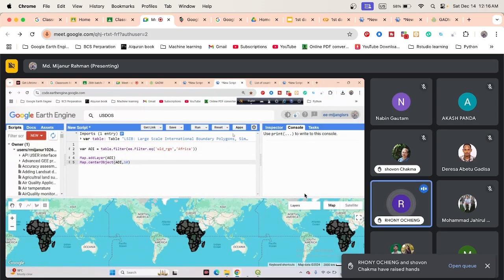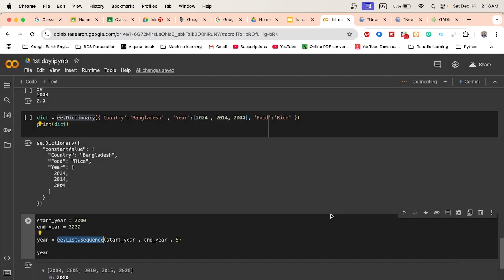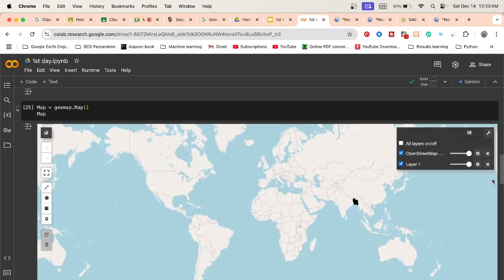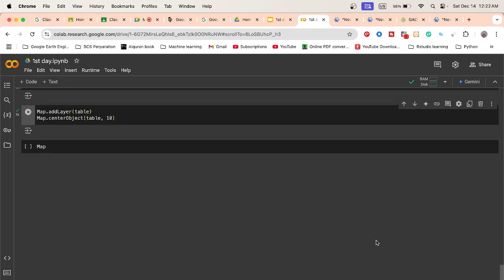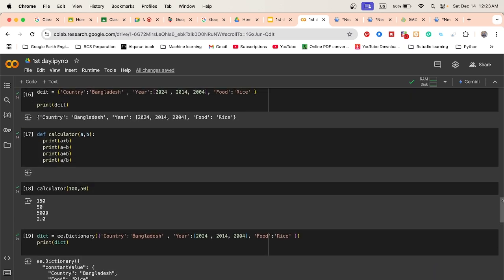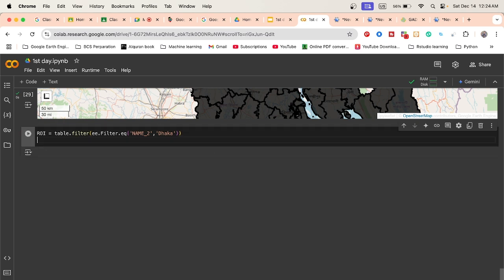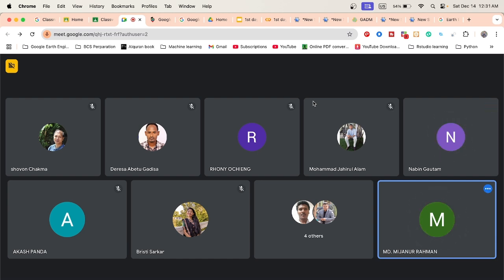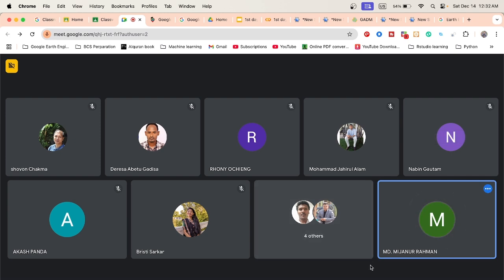Using the Google Earth Engine Python API in Google Colaboratory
7 days of online training on Master Google Earth Engine for Remote Sensing & GIS analysis for beginners to advanced course contents

Class Start: 17th January, 2025

2nd day:
 Filtering and Displaying Satellite Images: Landsat , Sentinel
 Satellite Composite
 Band combinations